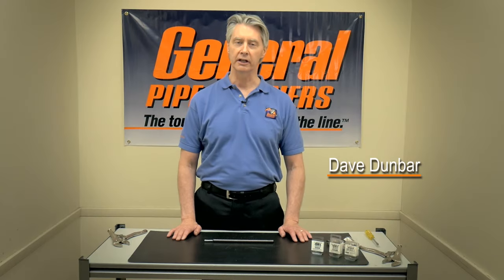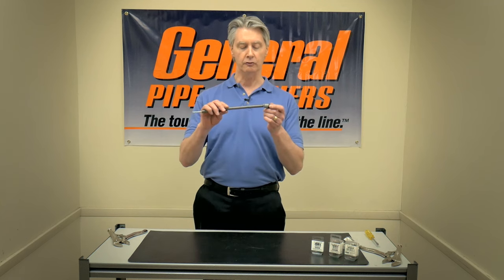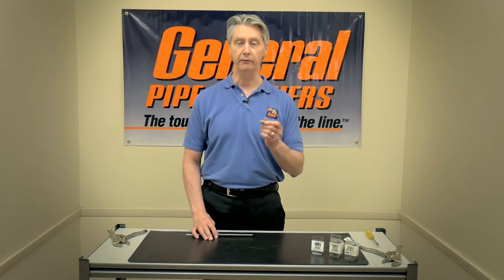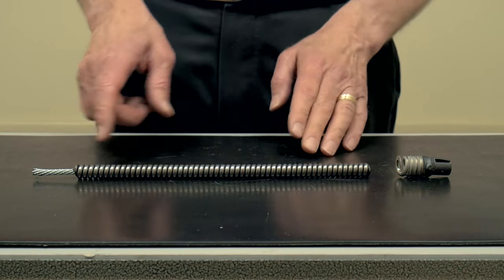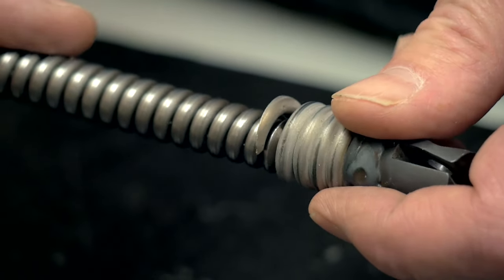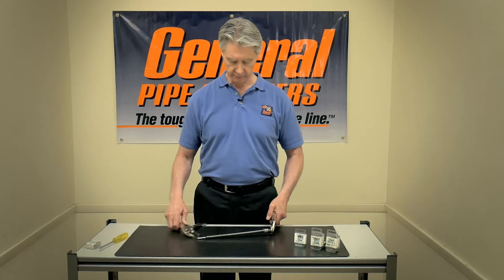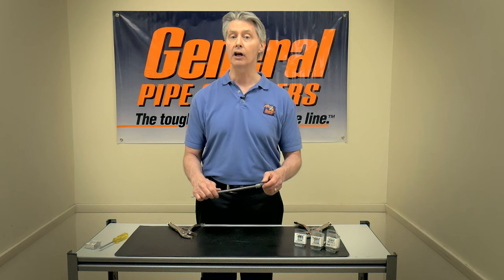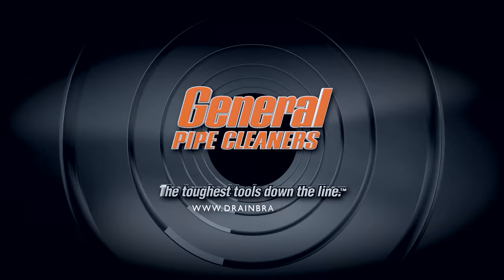How to repair broken drain snakes with Quick-Fix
Watch this video to learn how to repair broken drain snakes quickly with General Pipe Cleaners Quick-Fix. Dave Dunbar shows how you can repair broken 1/2", 9/16, 5/8" and 3/4" drain cables in just minutes. The Quick-Fix threads onto the outside of the broken cable so you can get your drain cleaning machine back in service quickly. The Quick-Fix is available with female or male connectors. Watch this short video to see how.